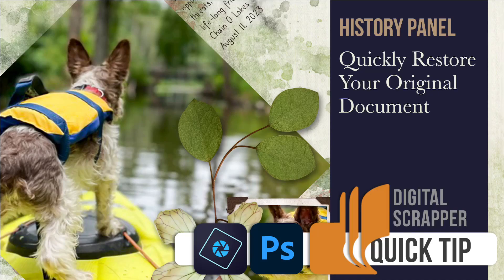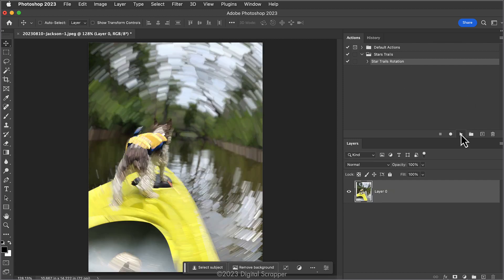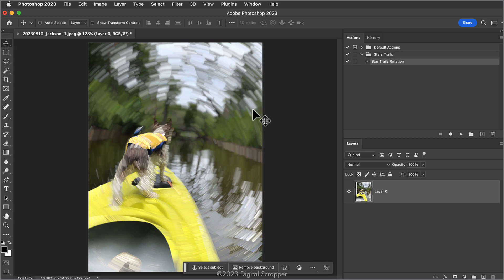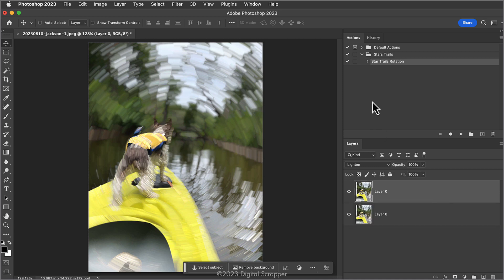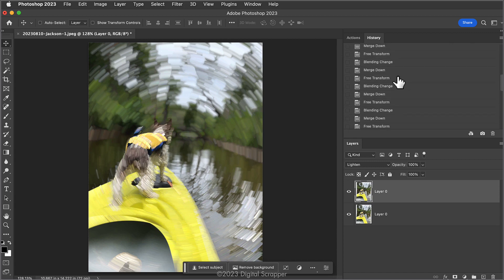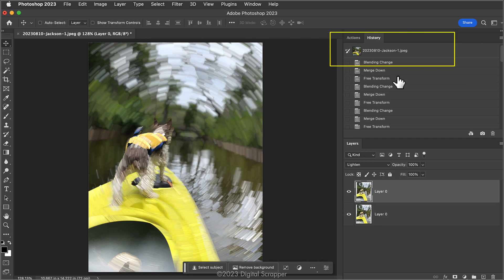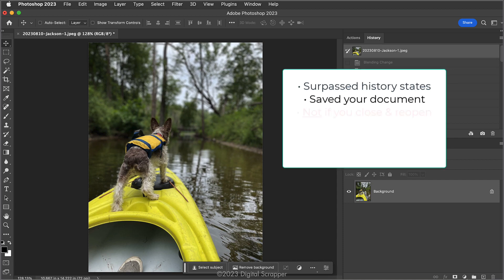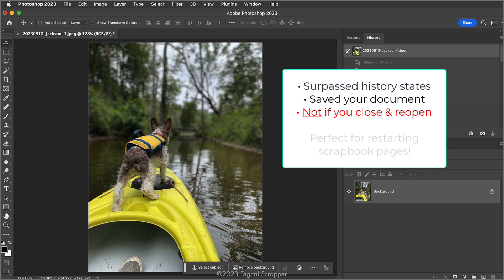How to Quickly Restore Your Original Document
This Quick Tip for Adobe Photoshop & Photoshop Elements covers how easy it is to start over on a digital project in Photoshop with the History Panel.